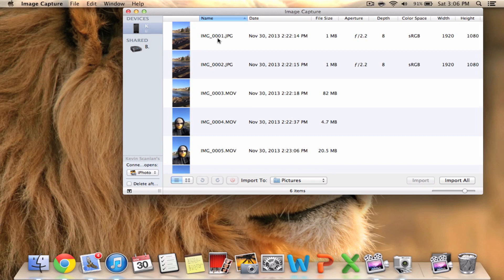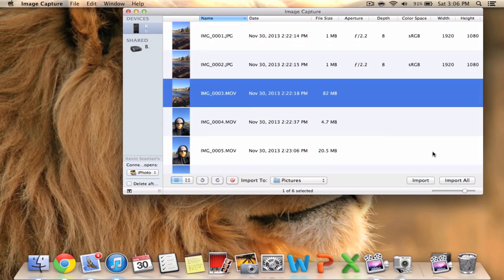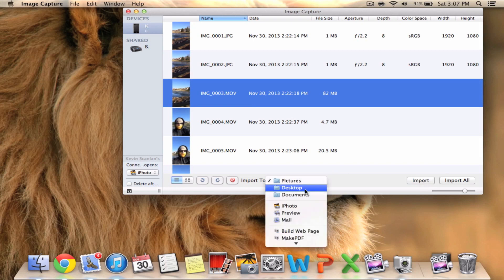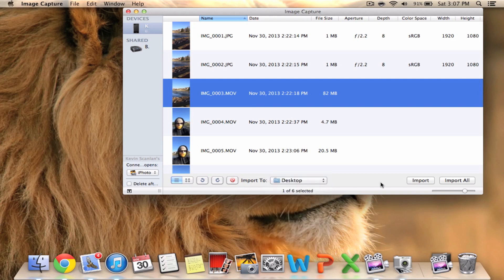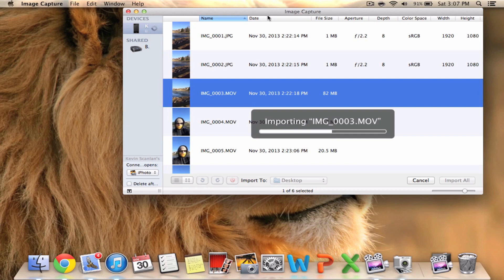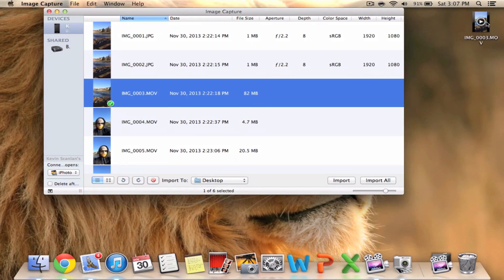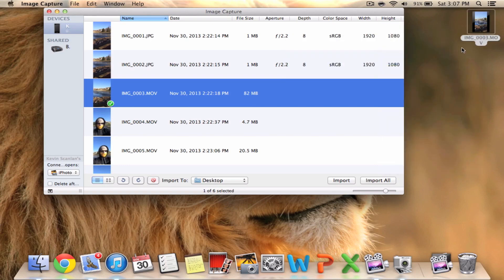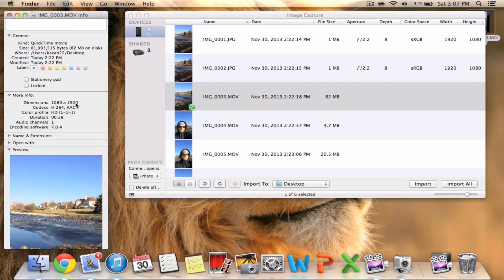How To Download Full 1080 HD Videos from iPhone To Youtube or Computer | Mac Windows Upload Tutorial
How To Upload Full 1080 HD Videos from iPhone To Youtube or Computer | Mac & Windows| iPad iPod Touch | Tutorial

Heres a simple tutorial on how to download or upload a full HD video from your iphone or any iOS device and download it your computer, which from there you can upload the video in 1080p to youtube. This video explains how to do it for both mac and windows.

Desk Setup
Ikea desk